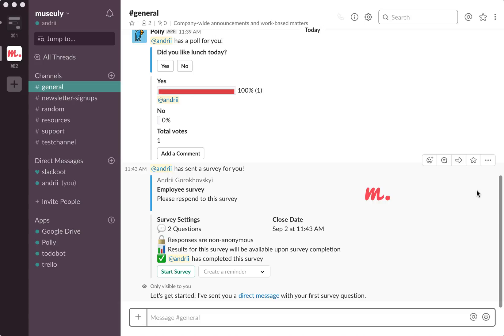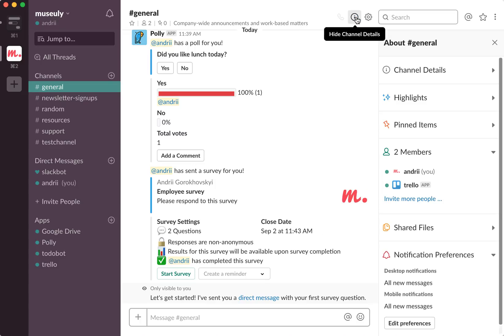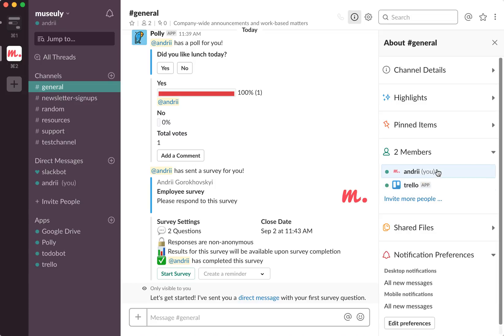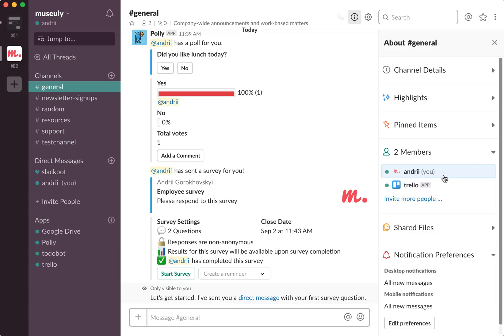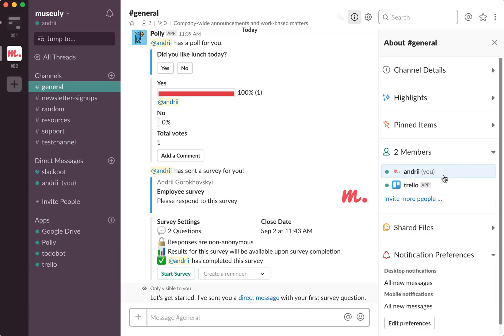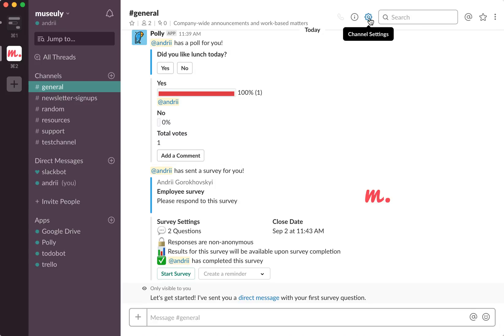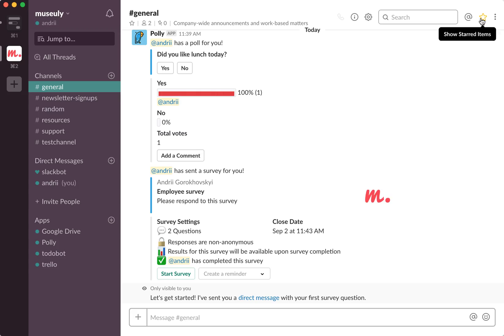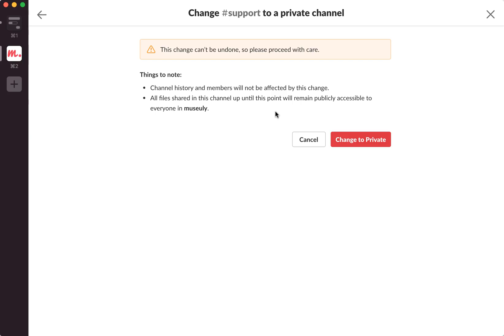SLACK - how to remove user from channel